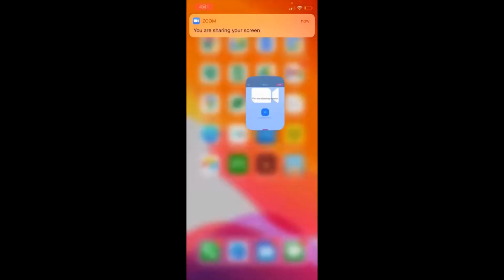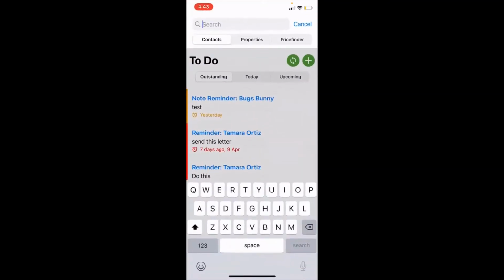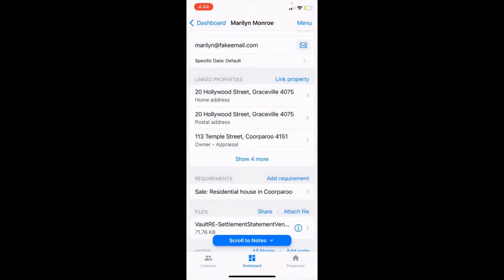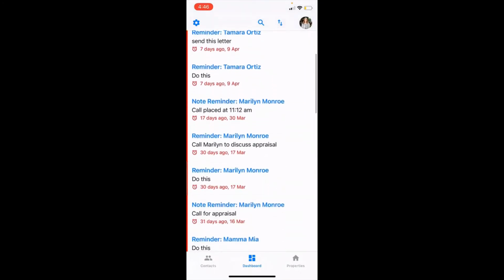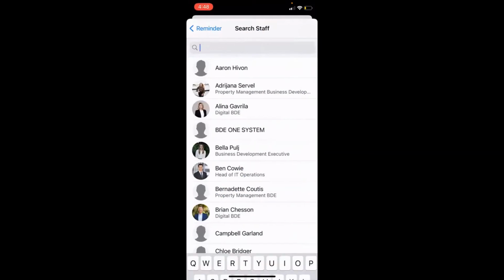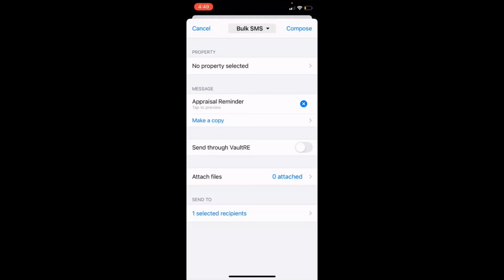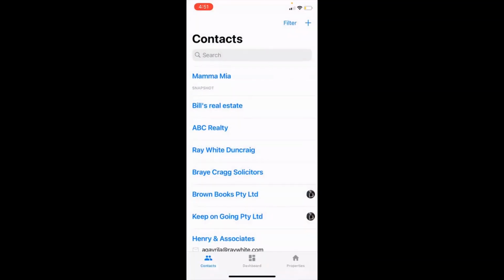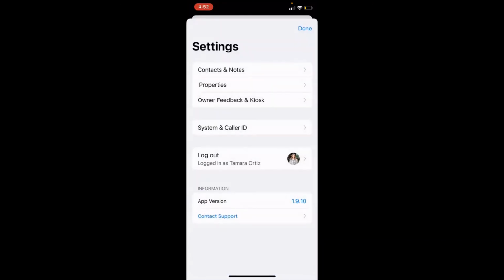One System 2.0 Unlocking the Vault Express Webinar - App Contacts, Caller ID, Auto Notes